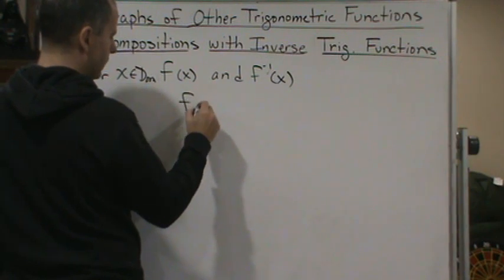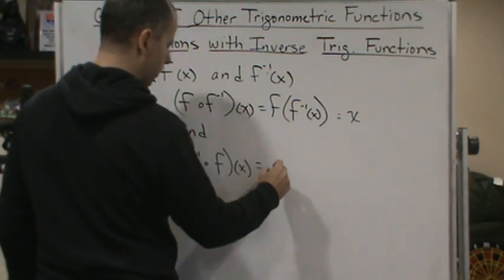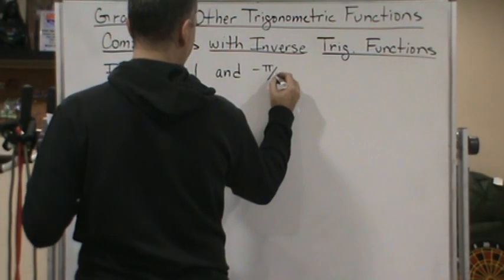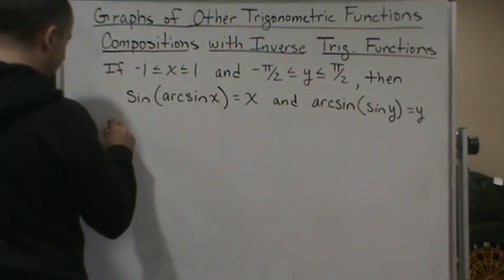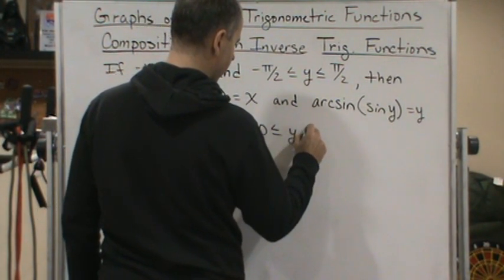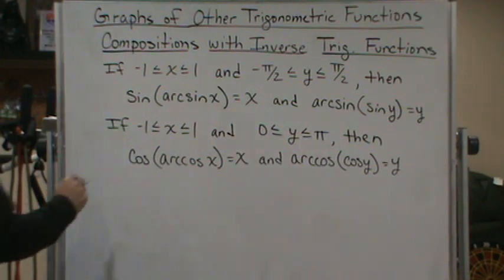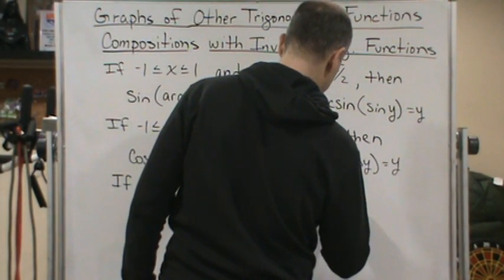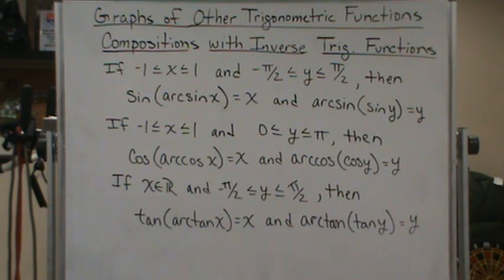MTH123 Trigonometry Inverse Trig Fun Comp with Inverse Fun